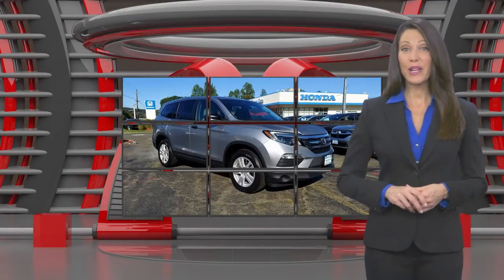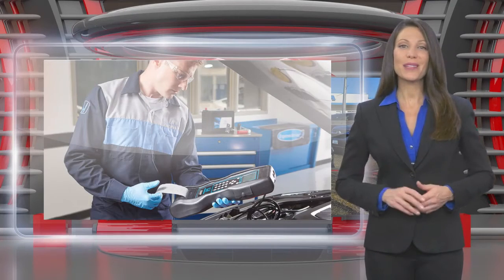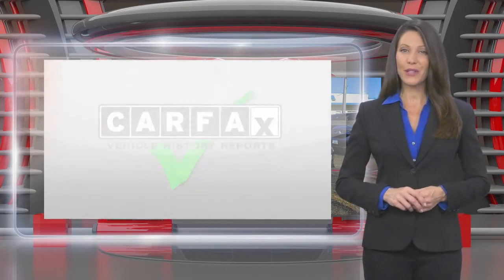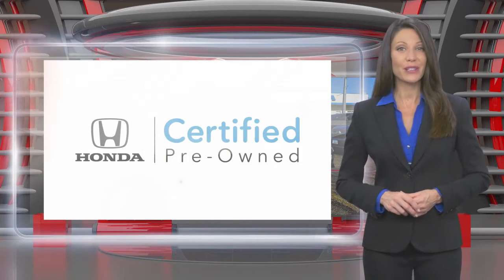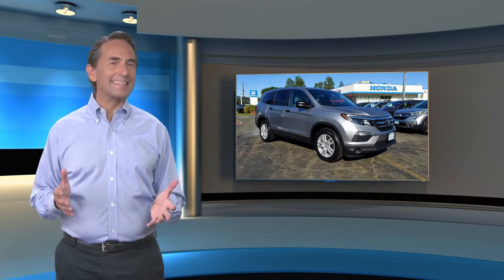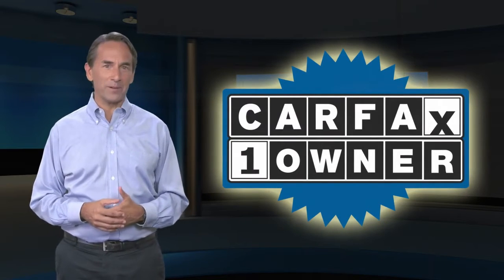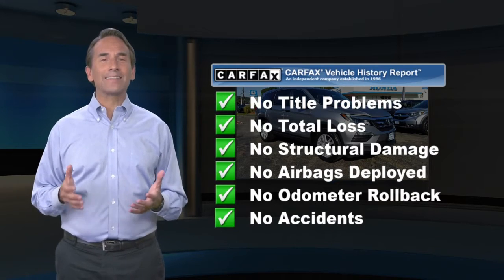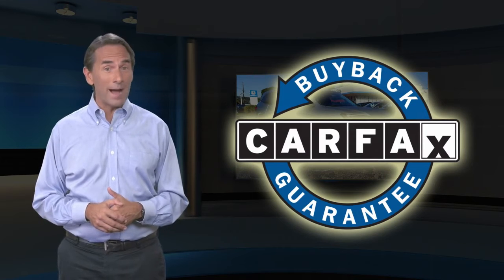Certified 2017 Honda Pilot LX, Denville, NJ P00937B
Joyce Honda

[RLVID:5549:4ee8ed966d7ff2b5:f2b3a494ee8a96d2:1]